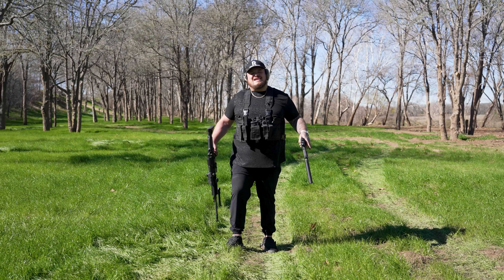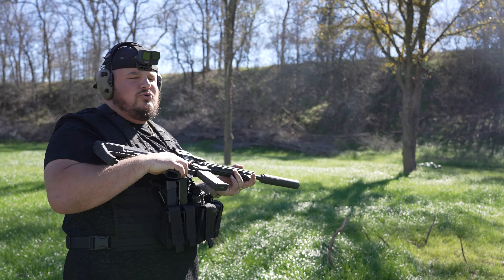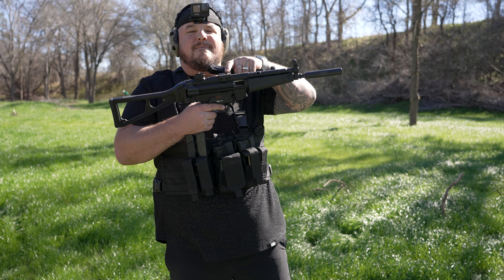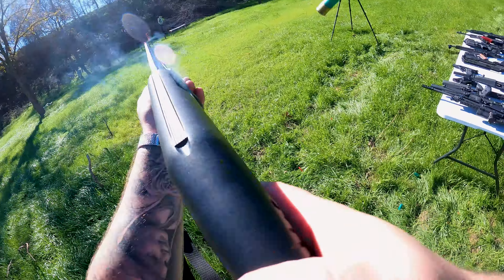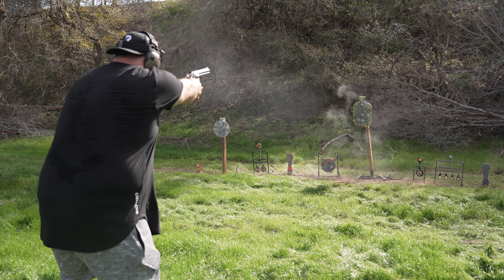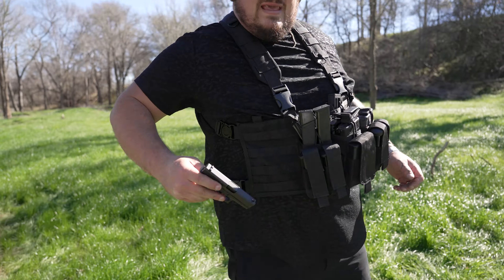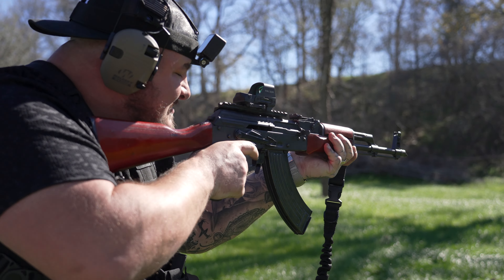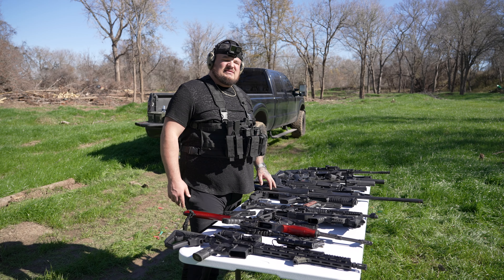Shooting My 2024 Arsenal! | Johnny Guns Collection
Welcome y'all to my 2024 arsenal showcase!  In this video I am previewing some of the guns that we will be using on this channel!  Expect full reviews of each of these guns as well as comparisons!

0:00 - Intro
1:08 - SCAR 17s
2:12 - Suppressed AR15
2:58 - FNX45
3:36 - HK MP5
4:38 - Beretta 92
5:49 - Walther P22
6:26 - Smith and Wesson Governor
7:00 - Benelli Nova Pump
7:47 - Glock G22
8:31 - KelTec KSG
9:22 - COLT Anaconda 44 MAG
10:02 - Springfield Range Officer 1911
10:47 - KelTec Sub 2000
11:50 - Glock G42
12:38 - Glock G22 RONI
13:40 - FN Five-Seven
14:31 - AK-47
15:18 - Beretta APX
16:07 - Daniel Defense DDM4V7
16:56 - PWEEZ SUBSCWIBE!

Which guns would you like to see compared to the guns in this video?  You name it and we will try to make it happen!